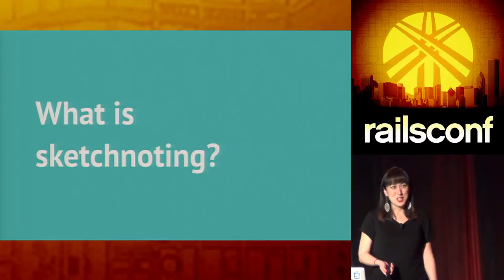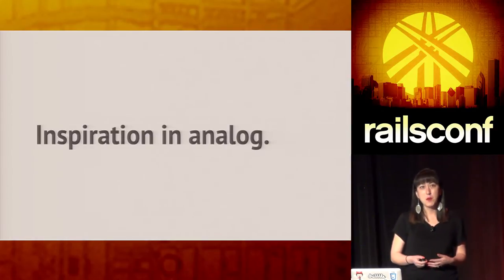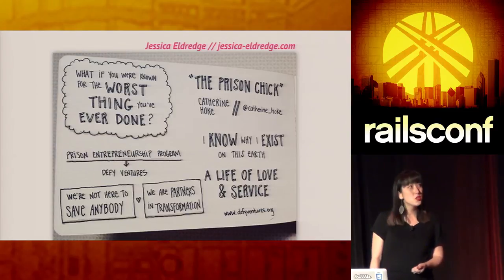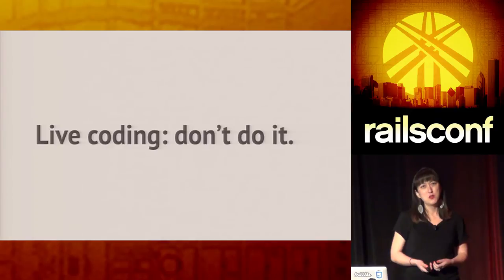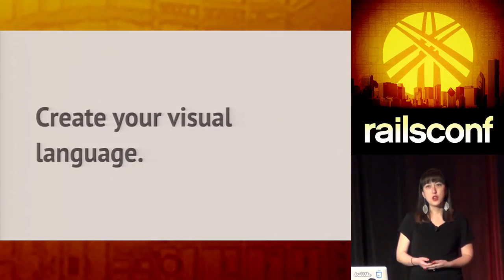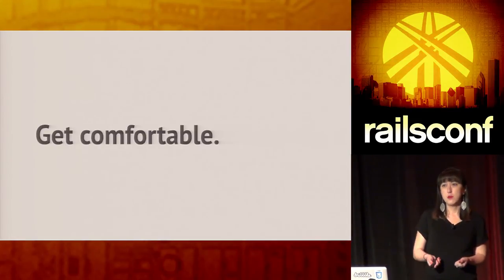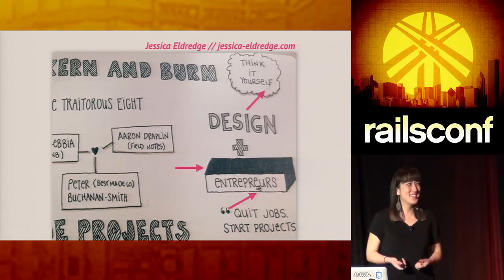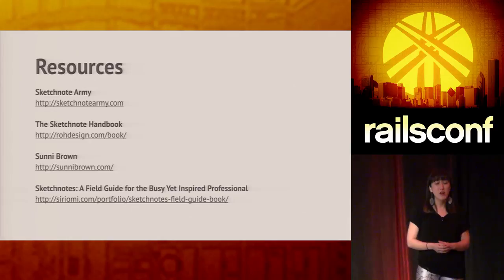RailsConf 2014 - Sketchnothing: Creative Notes for Technical Content by Jessica Eldredge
By Jessica Eldredge

As developers, most of our time is spent on computers; but sometimes pen and paper is the best way to explore and develop our ideas. Sketchnoting uses hand-drawn elements to enhance focus, improve memory, and visualize important concepts. This talk will cover techniques to visually capture ideas, how to approach the mental multitasking required to sketch during technical talks and meetings, and explain why "I can't draw" is just a mental barrier to embracing creativity in your notes.

I am a web designer and front end developer at Shopify. I love UX and web development, Sass, and riding my refactor tractor through views and CSS. I love talking about comic books, wine, cats, and how cold it is in Canada. You can often find me with my nose buried in a sketchbook at conferences.